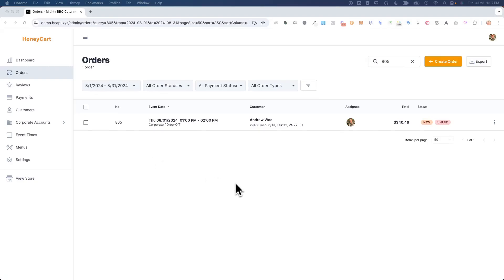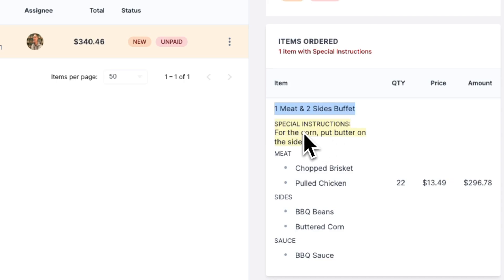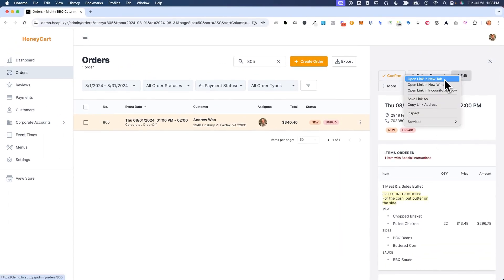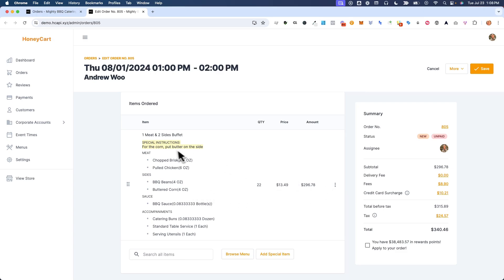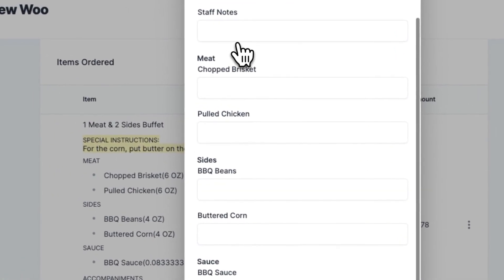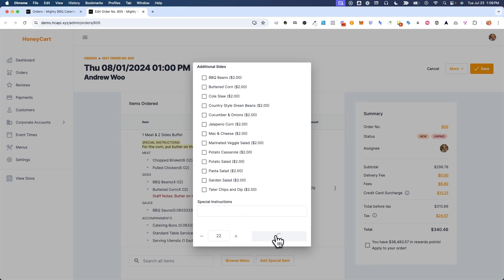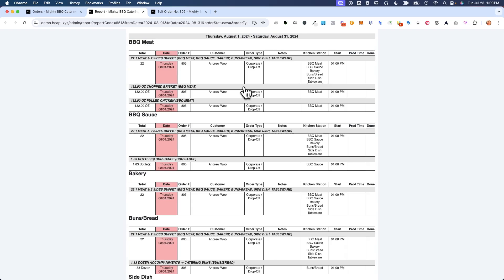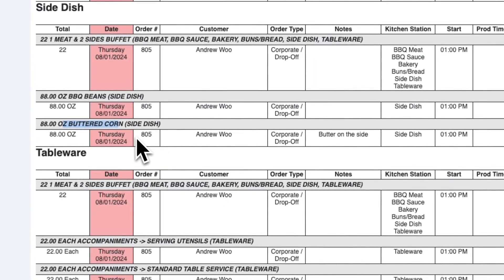Add Staff Notes to Item Option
When a customer adds Special Instructions to an Item, they might be commenting about a specific option choice on the item. i.e they may want dressing on the side for the Salad that comes with the Buffet.

HoneyCart lets you add notes to the actual Option Choice so when you print out the Kitchen Prep reports, it will show the note right next to it and make life easier for your kitchen.